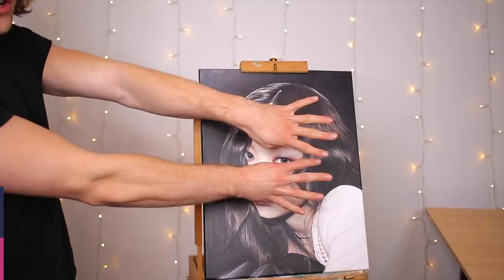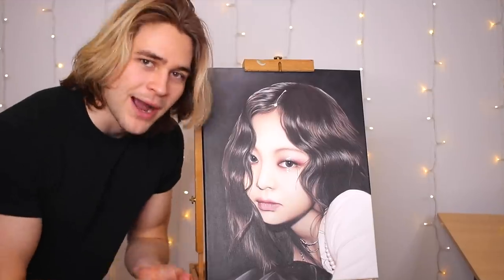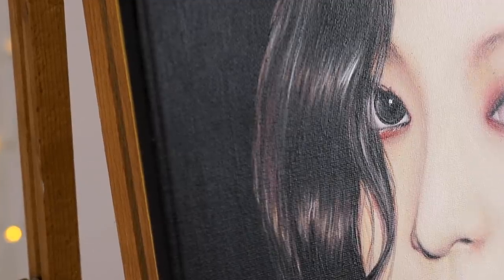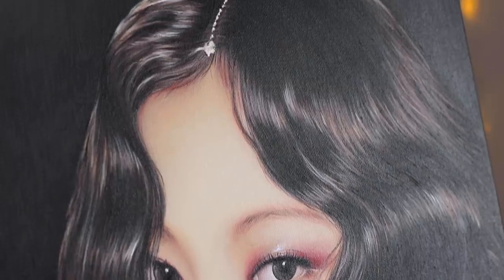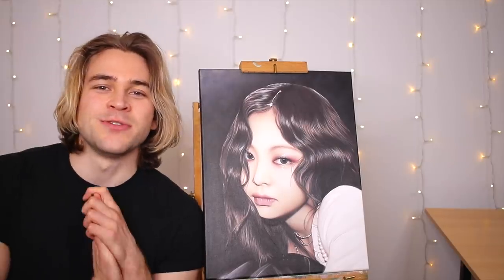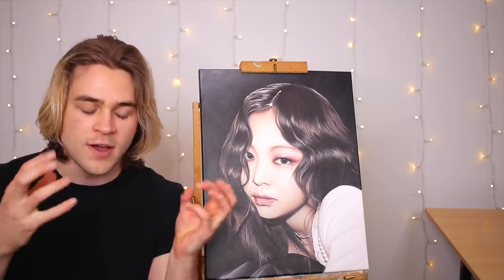I painted Jennie from Blackpink!!! (FINALLY)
Blackpink merch designs inspired by Cody’s paintings!

Follow GayPop on Instagram! ♥♥♥

Shout-out* to our ICONs: Greg & Ryan!! We love you so much :D